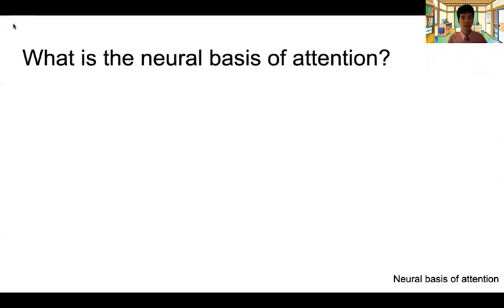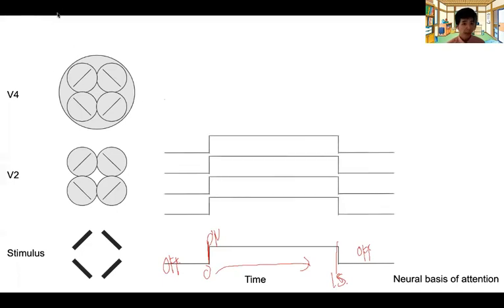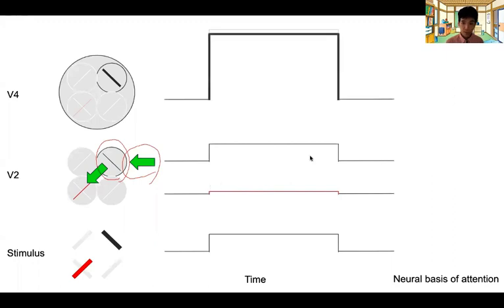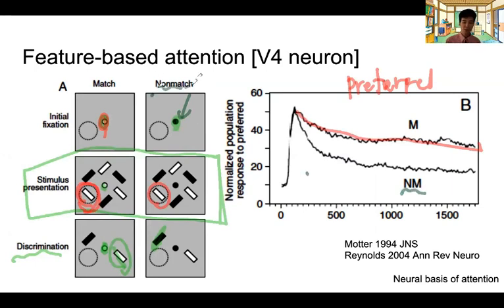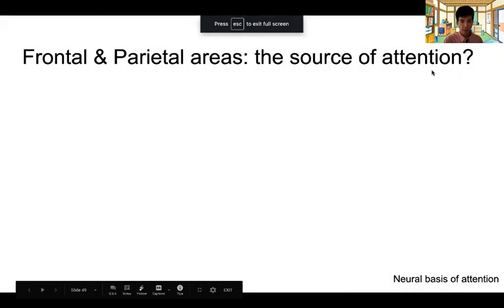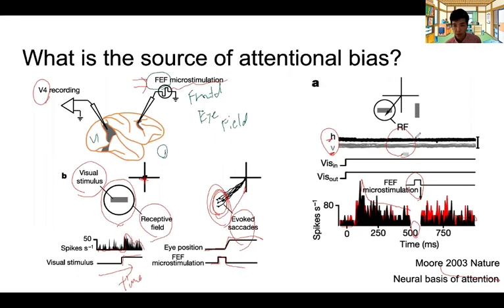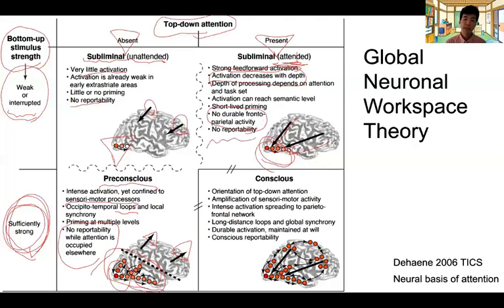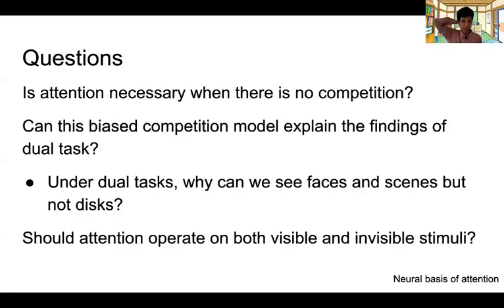What are the neural mechanisms of attention?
8-3) Attention and consciousness
1) What are the neuronal mechanisms of attention?
2) How can we explain the relationship between attention and consciousness?

(Shorter version)
12-week lecture series on "the neural basis of consciousness" by Prof Nao Tsuchiya.